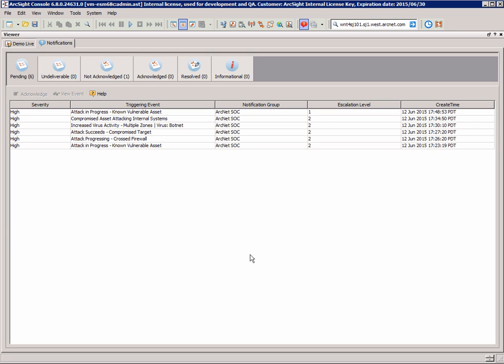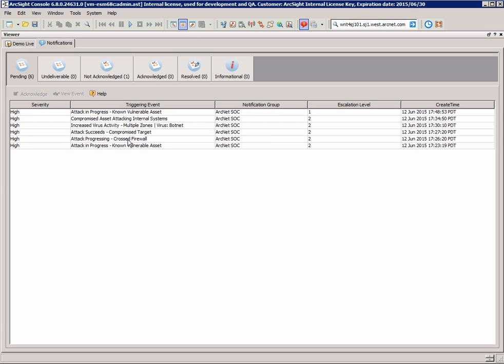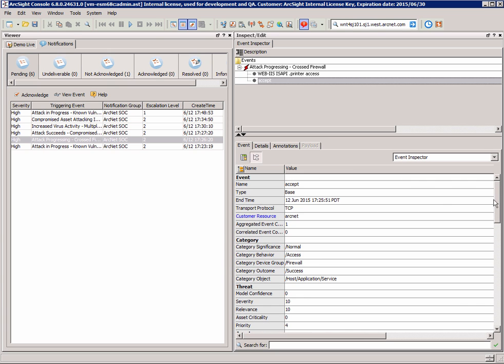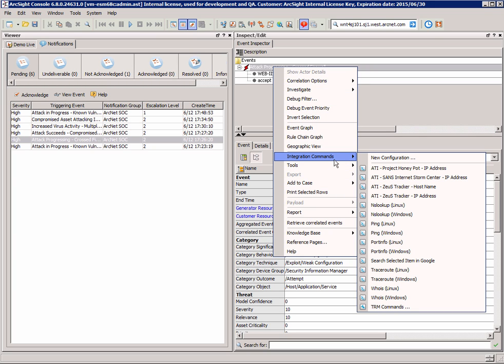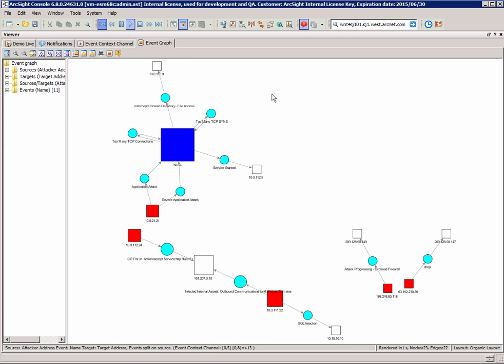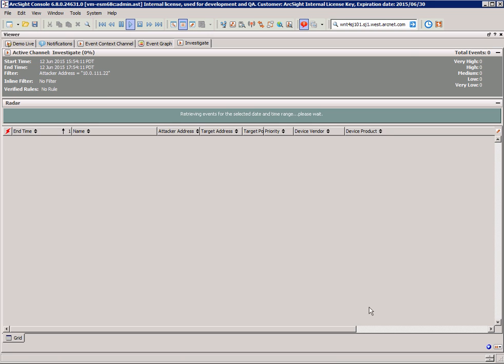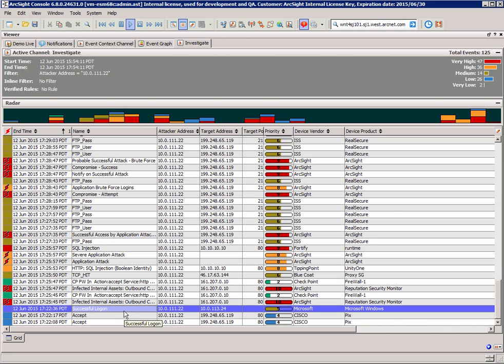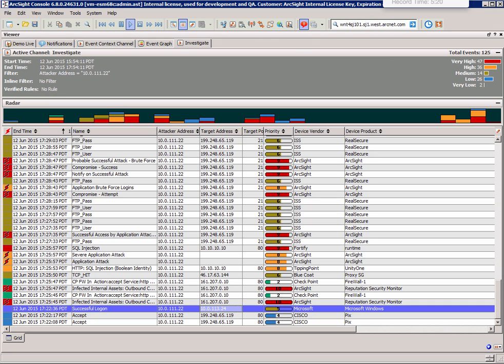HP ArcSight ESM demonstration - short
A short run through and demo of the HP ArcSight ESM SIEM solution. Short run through of a sample scenario and notification.